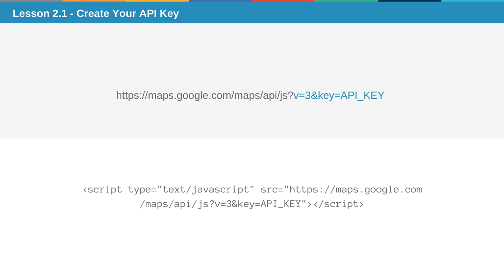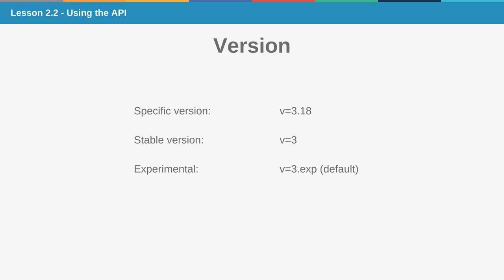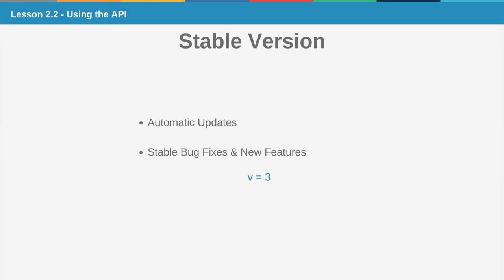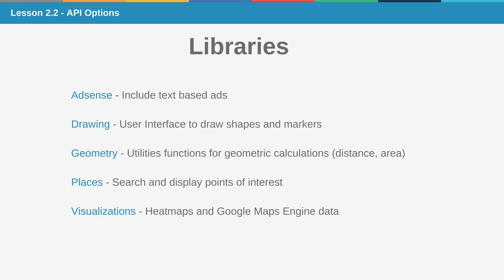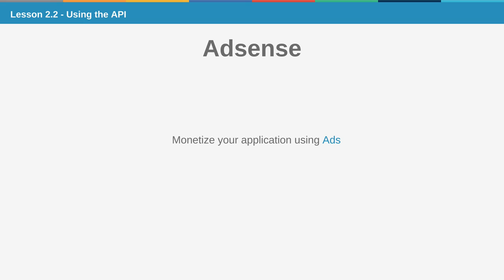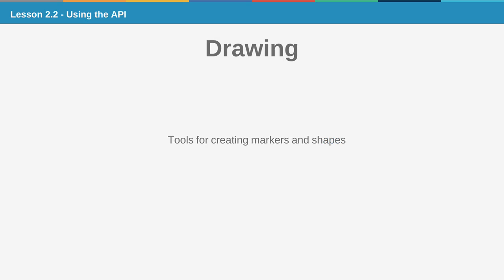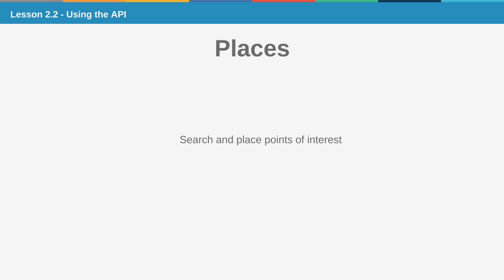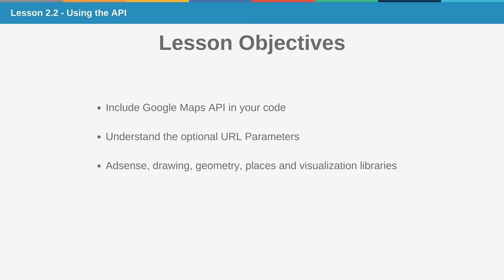004 Using the API